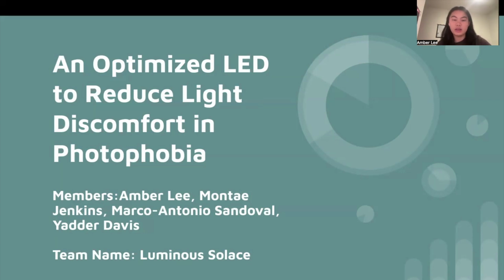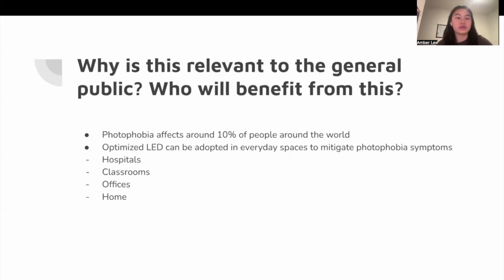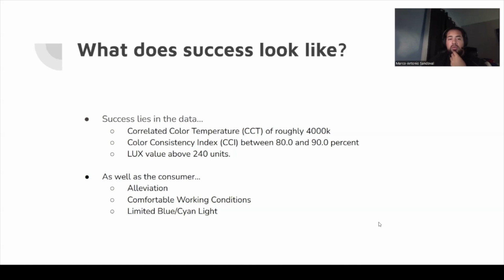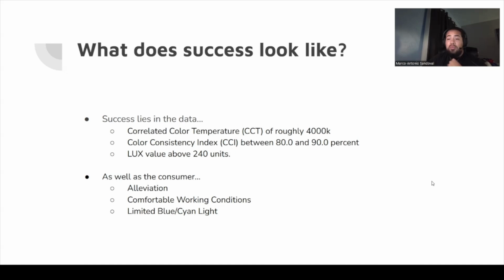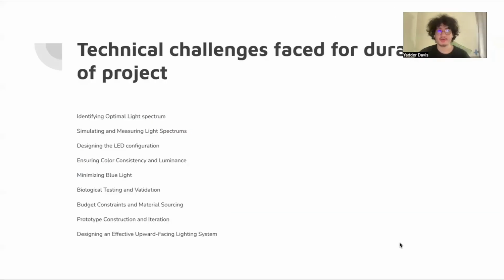Video Progress Report (Team 38)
Progress report for an optimized LED to reduce light discomfort and migraines for people experiencing photophobia.
Team Name: Luminous Solace
Members: Amber Lee, Montae Jenkins, Marco-Antonio Sandoval, Yadder Davis